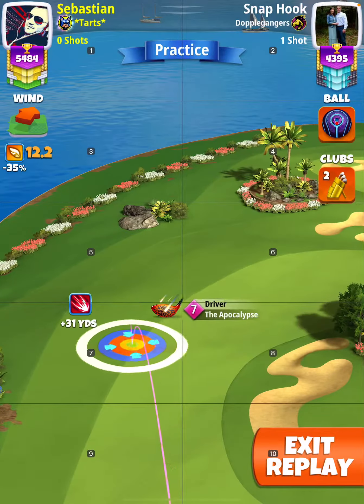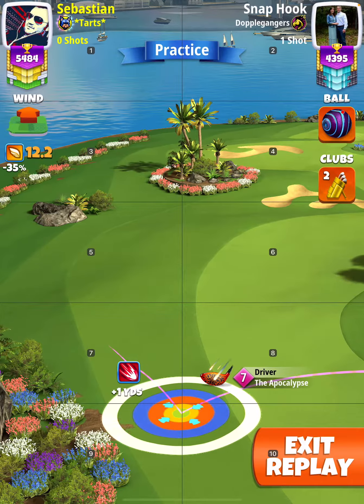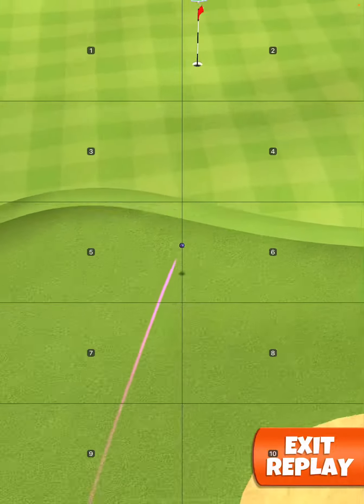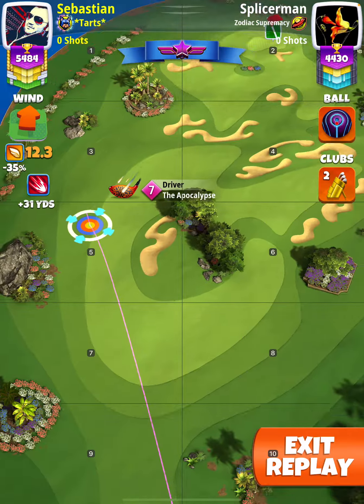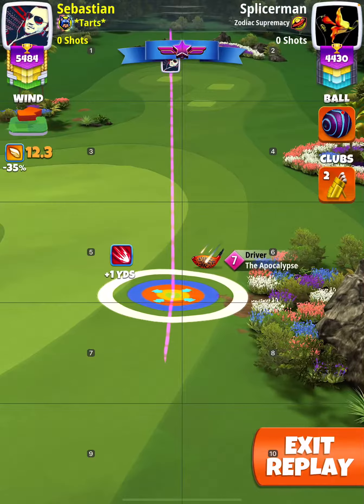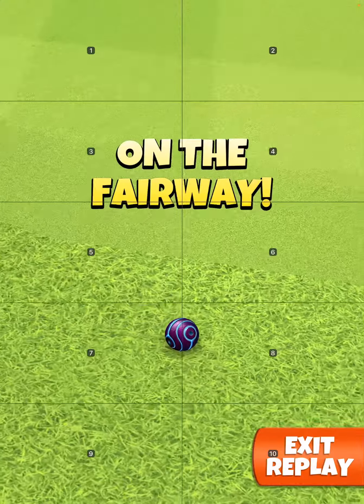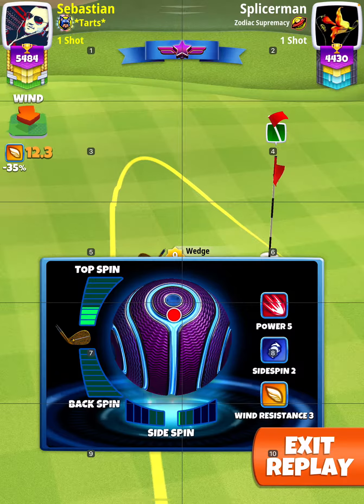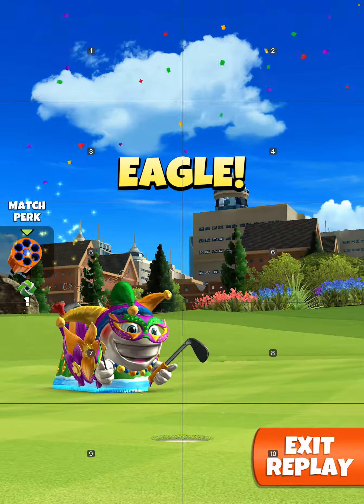Easter Tournament Master Hole 10 OR WR to Green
Low Wind push up 21 Yards